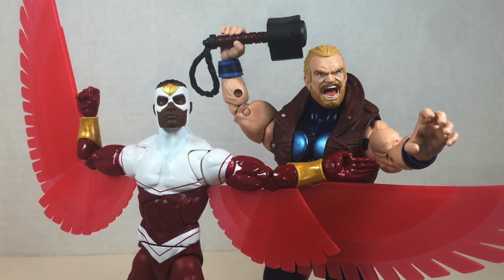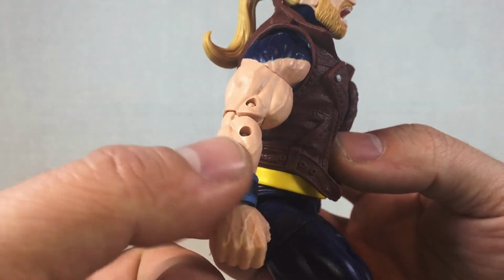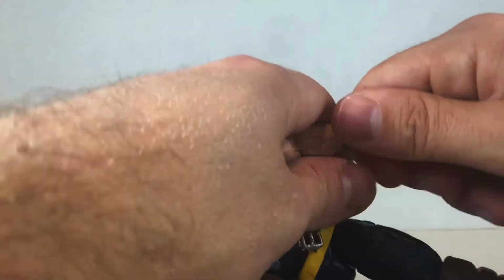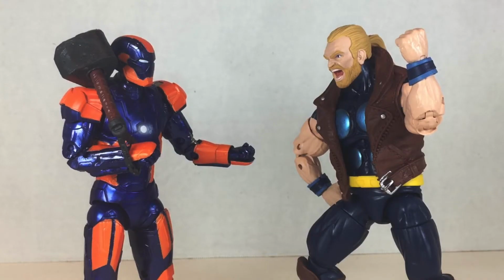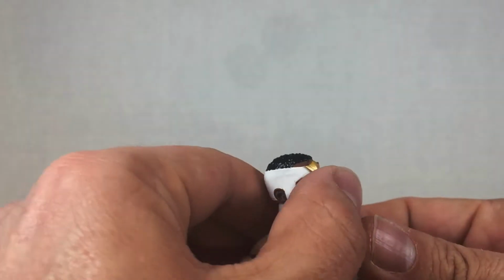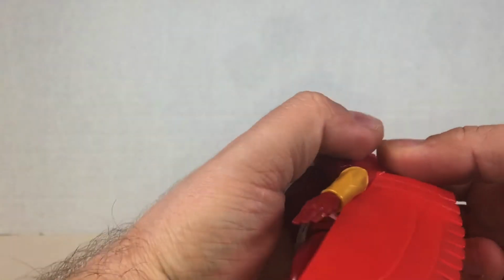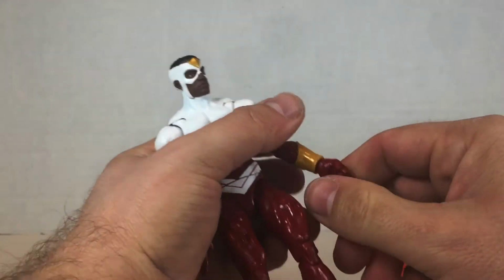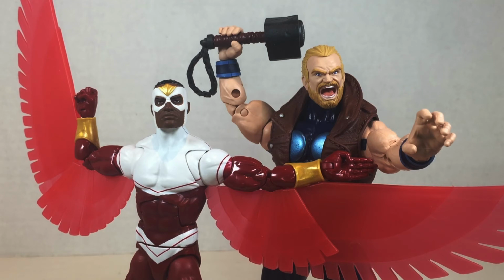Marvel Legends Joe Fixit BAF Falcon Thunderstrike Review Kitbash Custom Thor Panther Hulk Avengers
Make sure to enter the giveaway for a Retro Carded Rogue on my Instagram:

A review of the Marvel Legends Joe Fixit BAF Wave Falcon and Thunderstrike figures. We go over their sculpts, paint, articulation, height, and comparisons with other figures and kitbashes. Watch my review to see if they're worthy figures to add to your collection.

Visit jessehechtcreative.com for more reviews like this one. Thank you.

"Fridaze" by Lauren Duski - This music is license-free. Thank you Lauren Duski, for creating a great track.